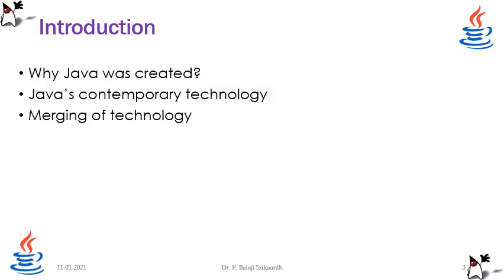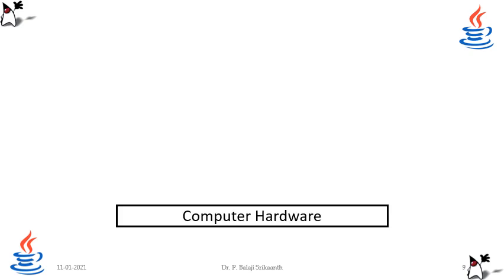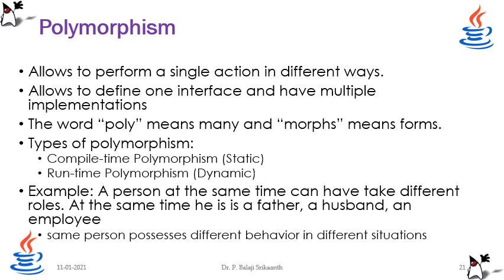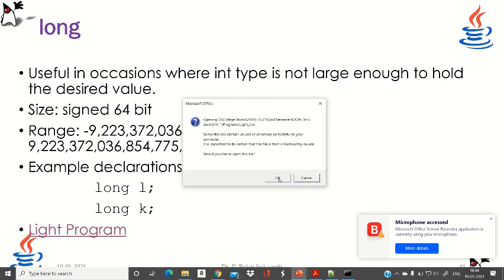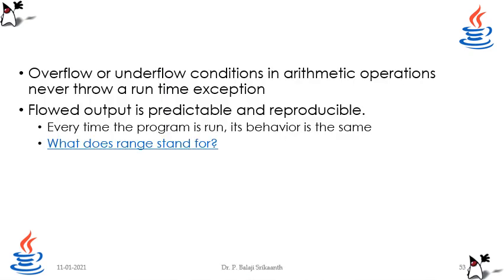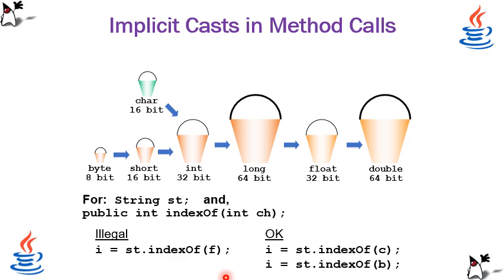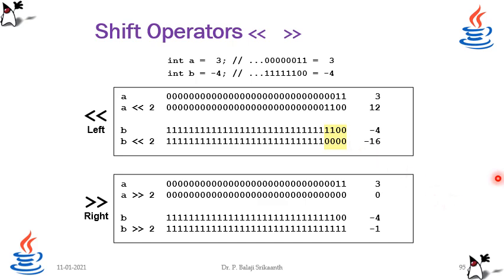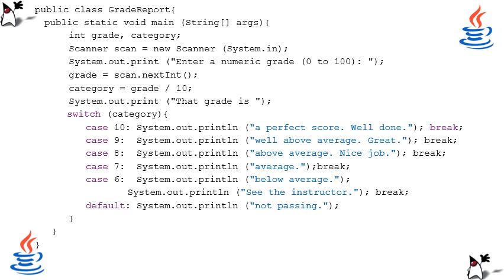Introduction to Java and OOPs